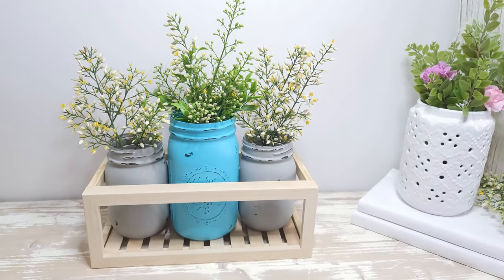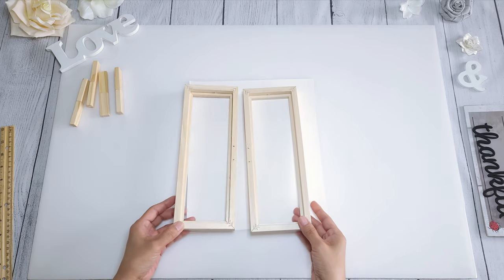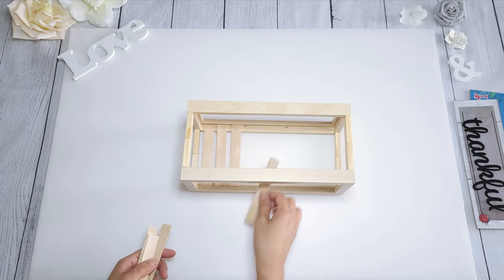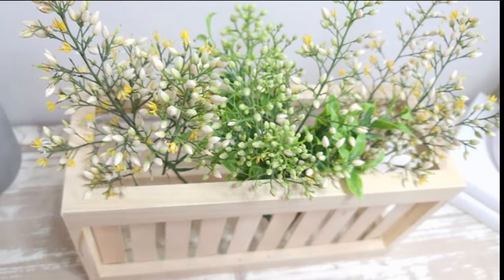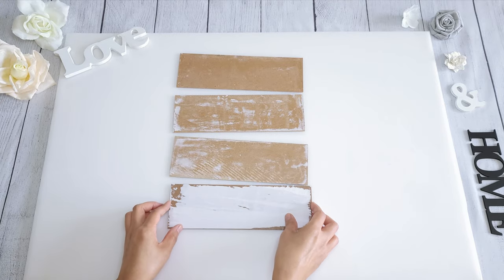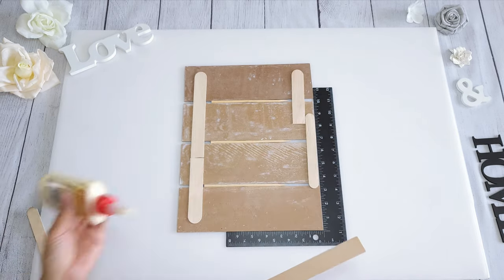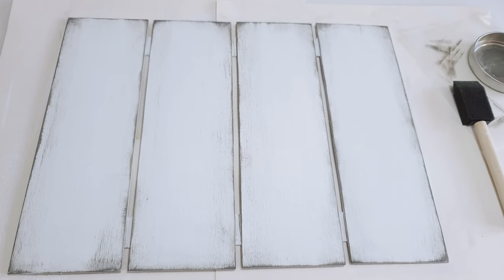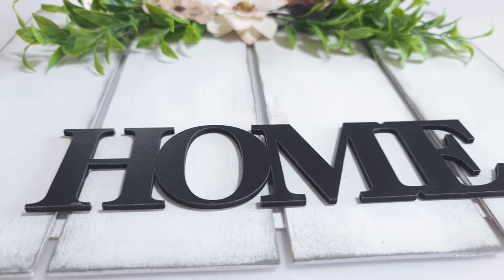Farmhouse Dollar Tree DIYS | Decorative Crate Box | Pallet Sign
Today I'm going to share with you several easy farmhouse DIYS that are absolutely adorable and inexpensive to make. Here's a list of materials I used:

DIY #1: Wooden Decor Box
Perfect for your home decor or for any special event. Display flowers or greenery, or anything you want to showcase.
-- Two 11" x 4" Frame from Dollar Tree
-- 8 Tumbling Blocks - Dollar Tree
-- 10 Jumbo Craft Sticks 6" ***Sorry...Not the super jumbo 7.9" I stated in the video***
-- Multi-Surface Glue (I used E6000 on this one)
-- Wood Glue or hot glue (for the tumbling blocks)
-- Pliers to pull out hardware
-- Optional: Paint / Paint Brush - I used Waverly Chalk Paint - White

DIY #2: Wood Pallet Home Sign
Made from the extra materials of a previous DIY. This adds an adorable farmhouse charm to your space.
-- Four 11" x 4" frame boards. These are all from a previous DIY (check out link below).
-- HOME sign from one of the frame boards - You can use any word or pharse you prefer.
-- Four Super Jumbo Craft Sticks 7.9"
-- Wood Glue (you can use hotglue as well)
-- Hotglue
-- Flowers and Greenery
-- Optional: Rope to hang sign
👉 Craft Supplies at Dollar Tree

❤️ Let’s Connect! I'd love to hear from you!

Released by: Oleg Mazur